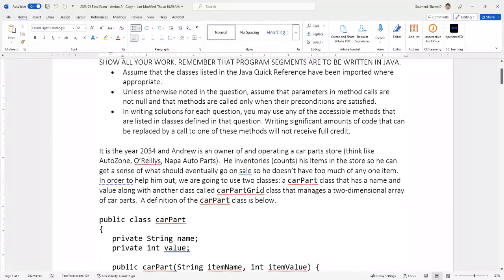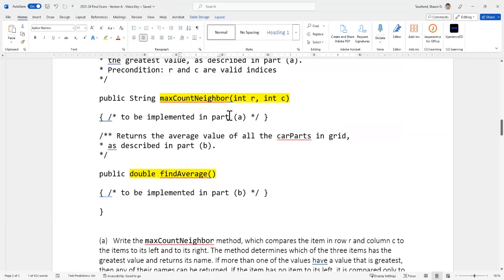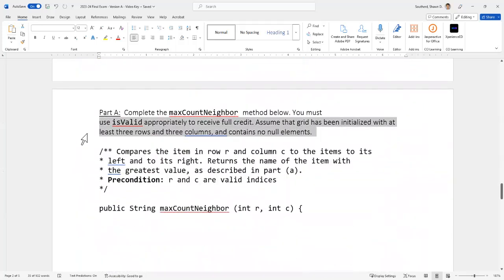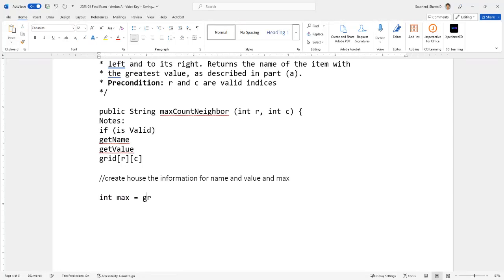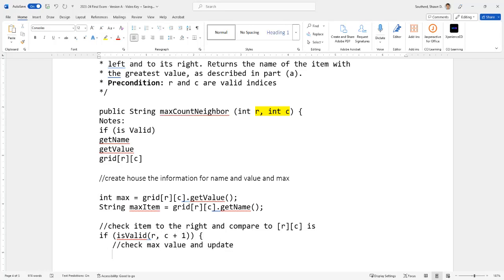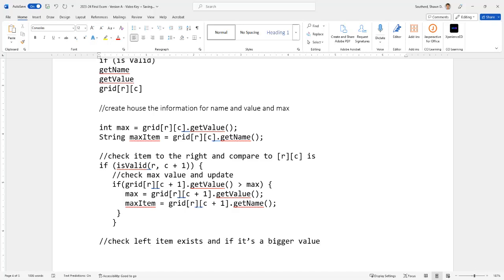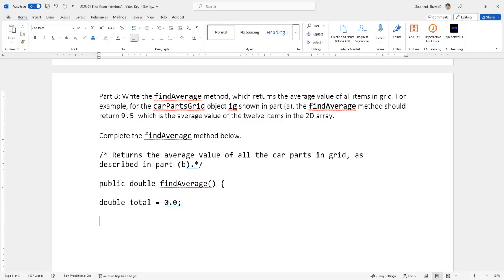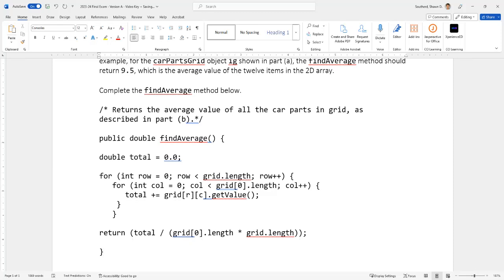2023-24 Final Exam Ver A